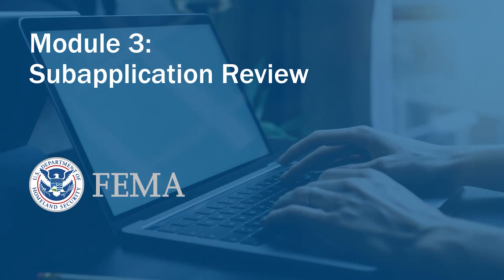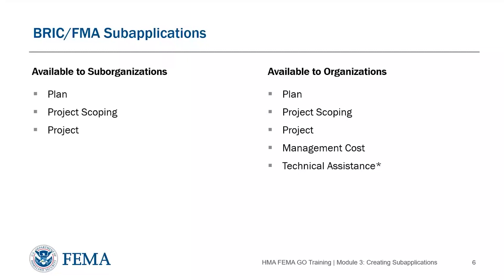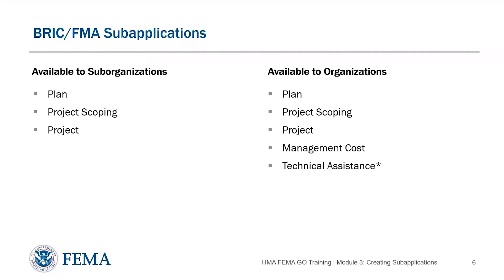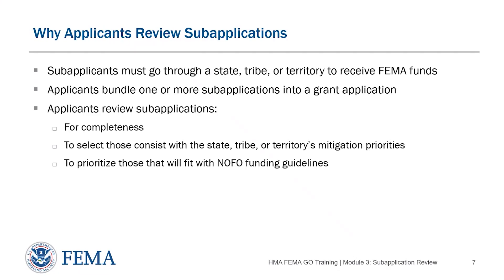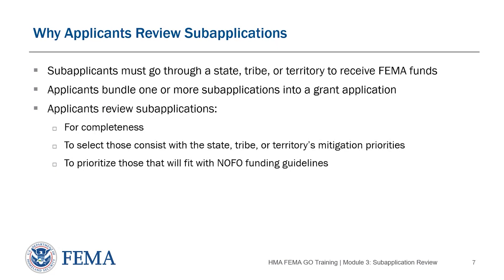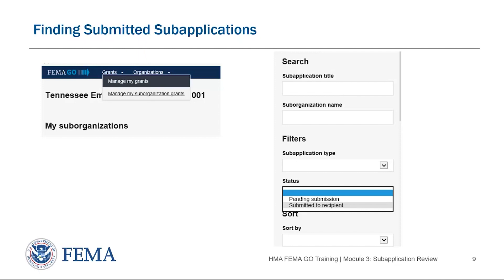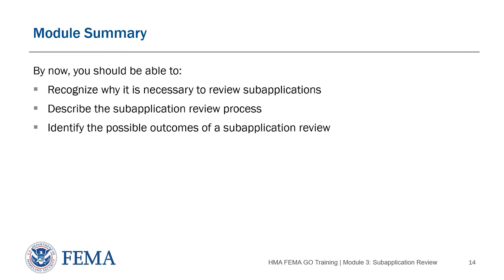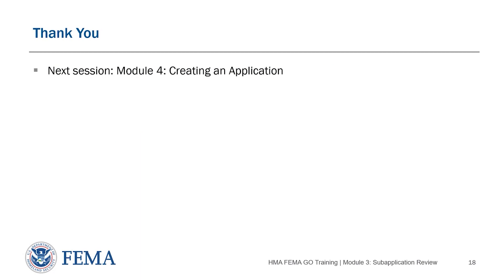Module 3: Subapplication Review in FEMA GO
This is Module 3 of subapplication development for Building Resilient Infrastructure and Communities or Flood Mitigation Assistance Grant Programs in the FEMA GO system.

Additional Resources
• FEMA GO User Manual
• FEMA GO Help Desk
• FEMA GO technical support
• FEMA BRIC program
• FY2020 Notice of Funding Opportunities for Hazard Mitigation Assistance Grants